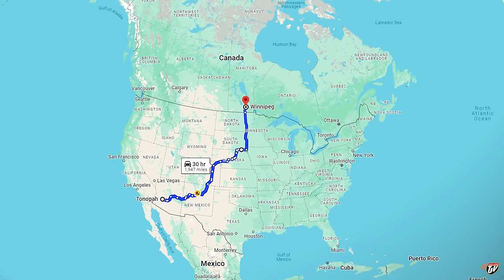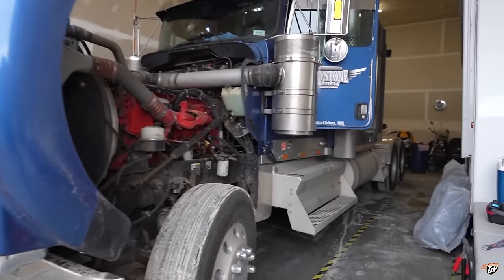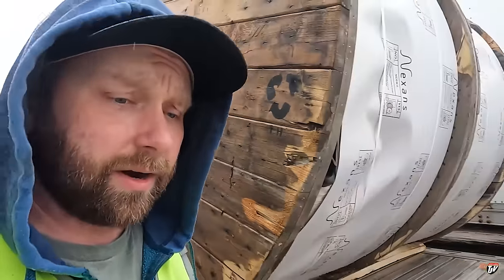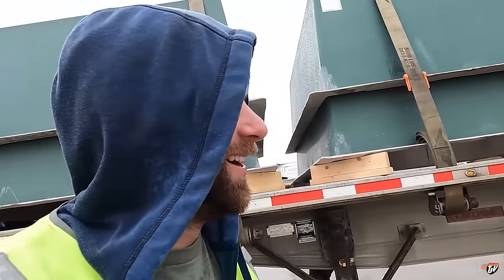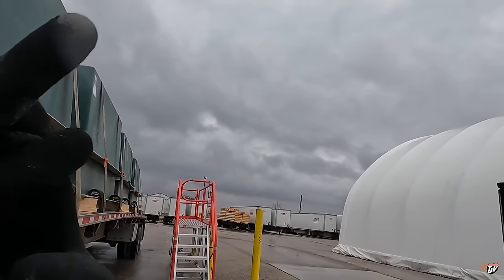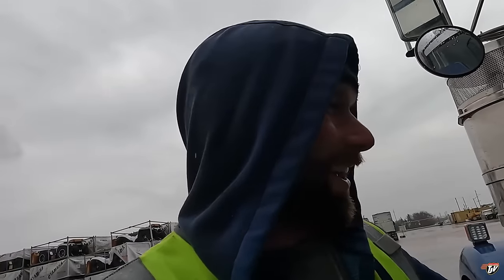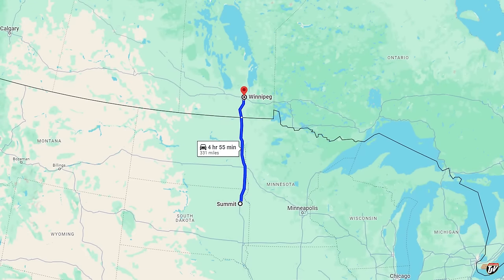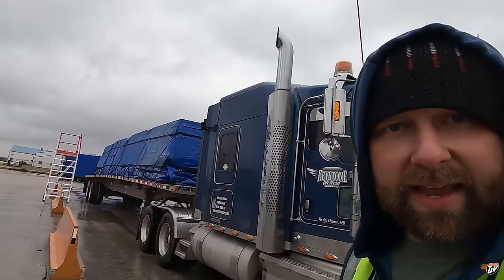DESERT BOUND!! | My Trucking Life | Vlog #3060